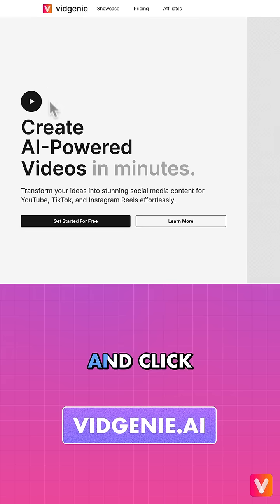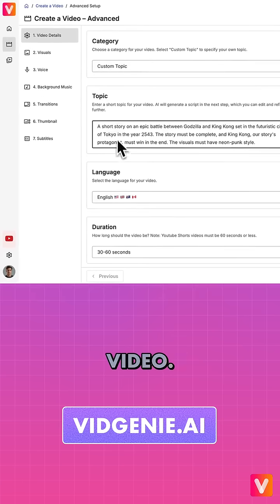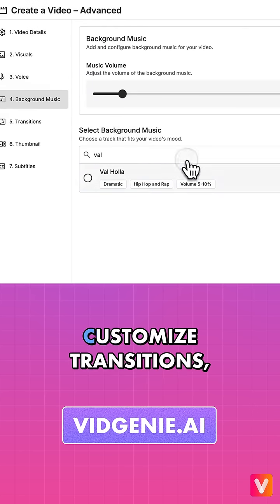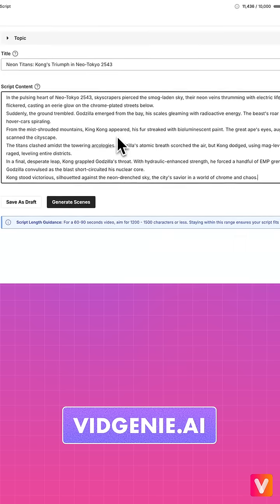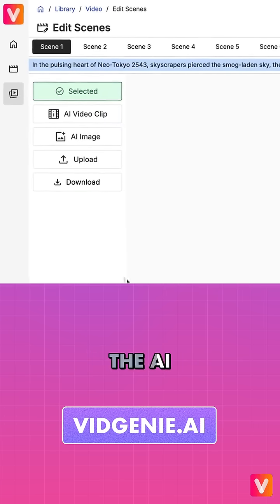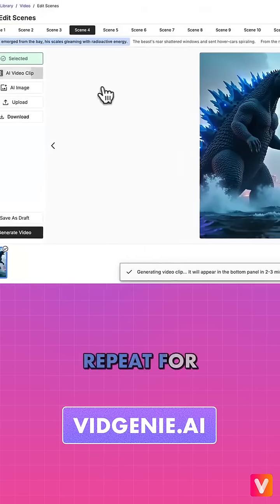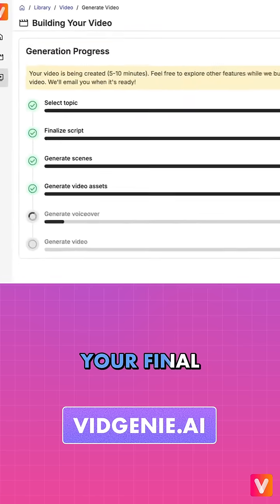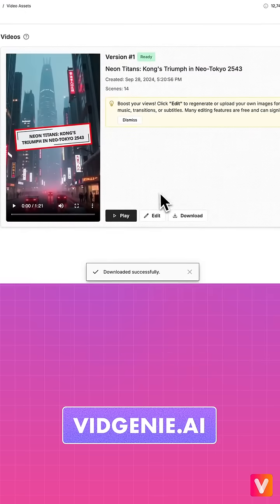Vidgenie.ai – the #1 AI-video generator for creating faceless videos with motion ✨🎬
🎥 Revolutionize your content creation with VidGenie - The AI-powered video generator that turns your ideas into stunning videos!

Discover how to create professional-quality AI videos without any complex editing skills. In this video, we'll show you how to use VidGenie to bring epic scenes to life, like a King Kong vs. Godzilla showdown, in just minutes!

🚀 What you'll learn:
- How to get started with VidGenie for free
- Selecting topics and customizing your video settings
- Generating captivating scripts with AI
- Creating beautiful AI-generated images and motion video clips
- Adding voiceovers, music, and transitions
- Finalizing and downloading your AI-generated masterpiece

Whether you're a content creator, marketer, or just someone looking to make amazing videos effortlessly, VidGenie is your secret weapon. Say goodbye to complex video editing and hello to AI-powered creativity!

🔥 Features highlighted:
- Custom topics and categories
- Multiple language support
- AI-generated scripts and scenes
- Motion video clip generation
- Voice selection and background music
- Customizable transitions, thumbnails, and subtitles